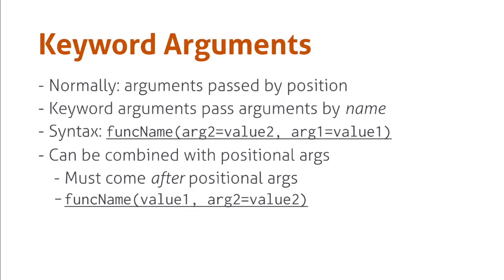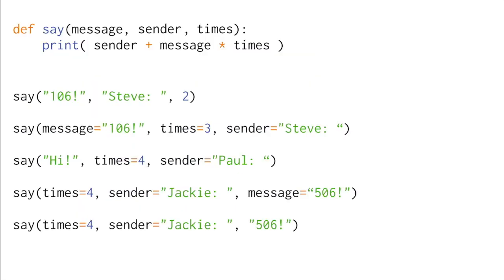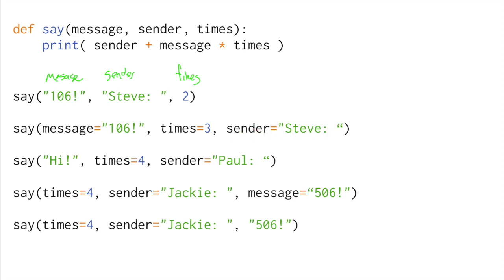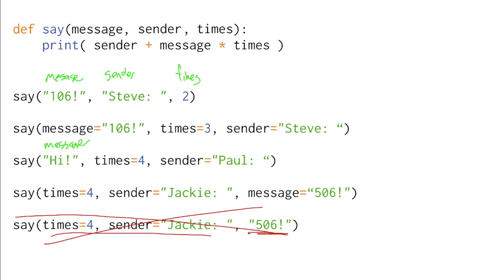SI 106: Keyword Arguments